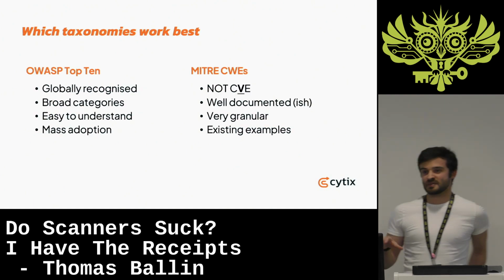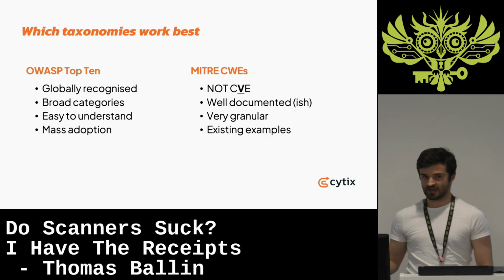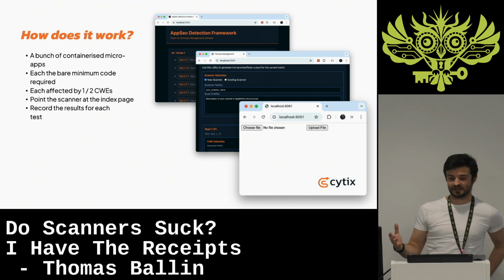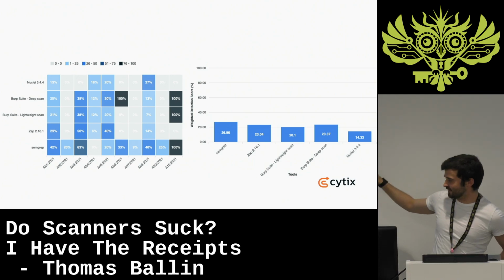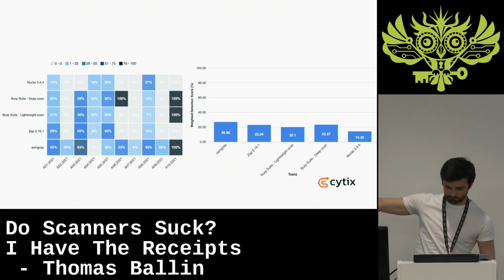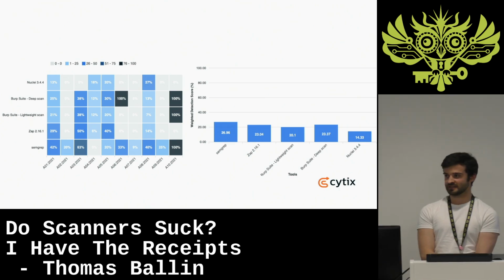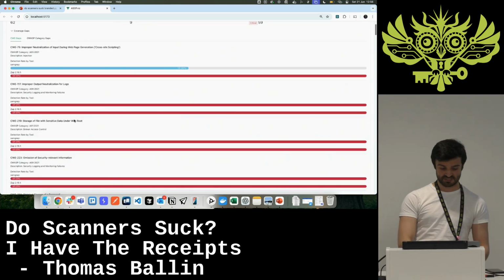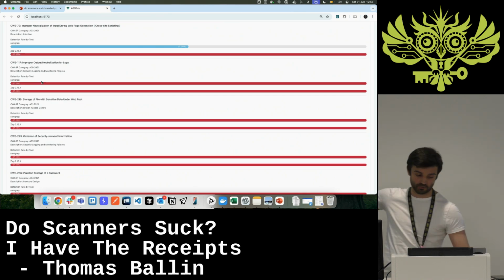Do Scanners Suck? I Have The Receipts - Thomas Ballin